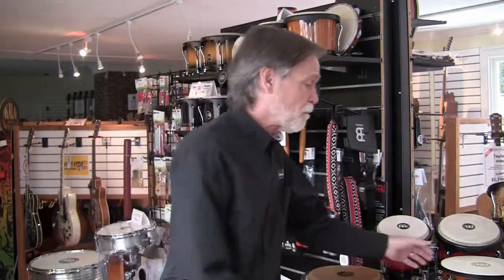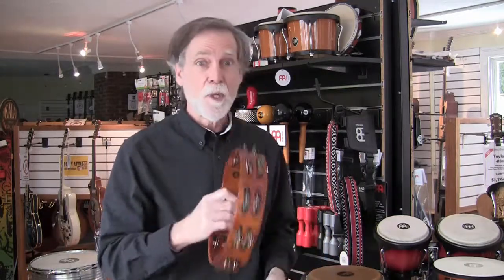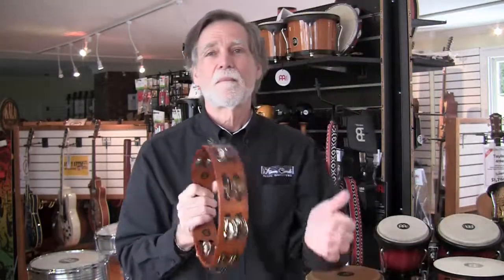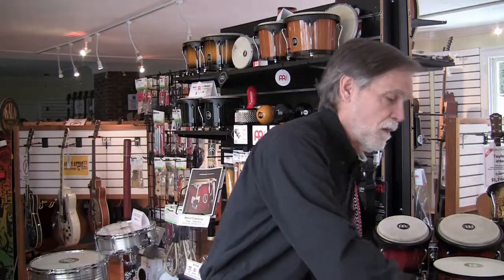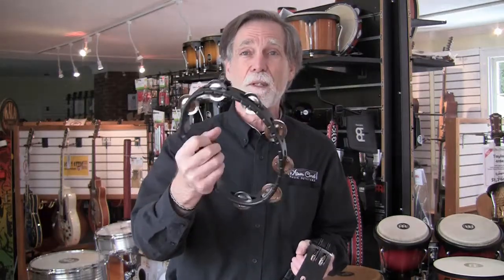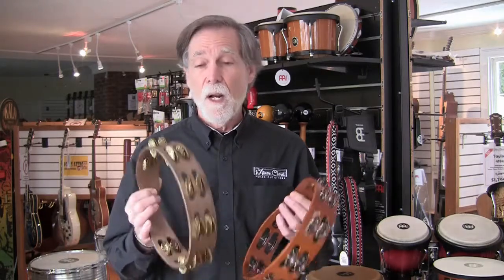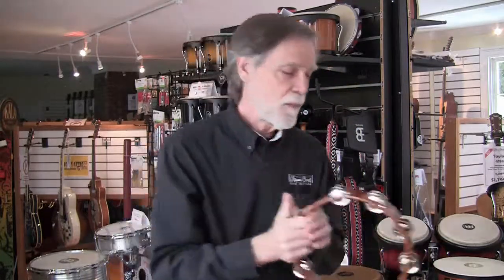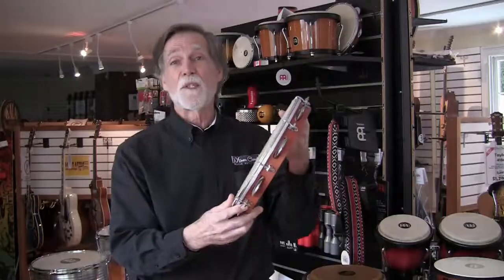Instrument Demo: Tambourine